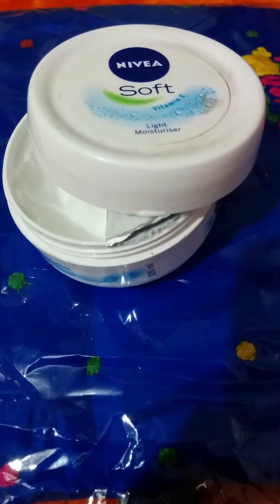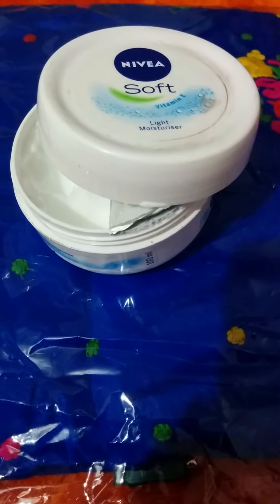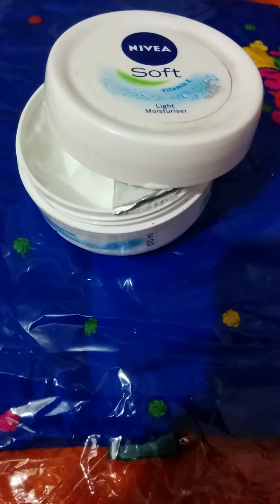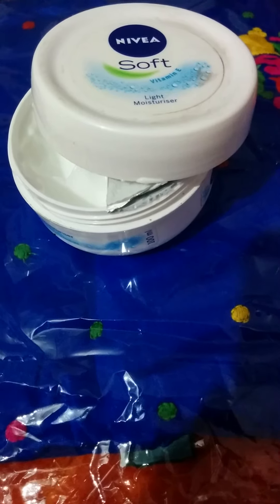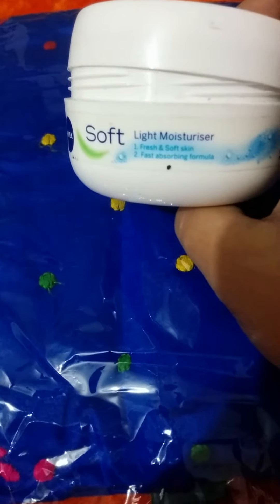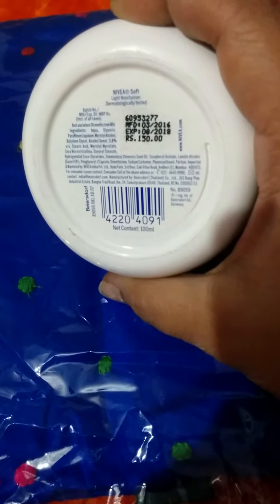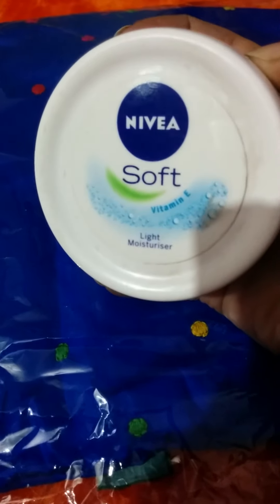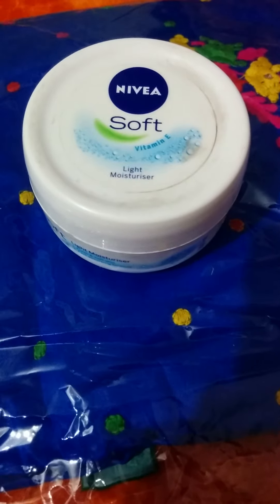Nivea soft moisturizer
Nivea soft moisturizer skin cream with vitamin e and jojoba oil.